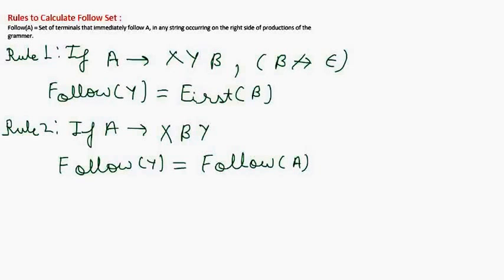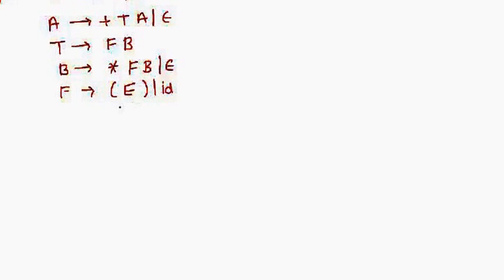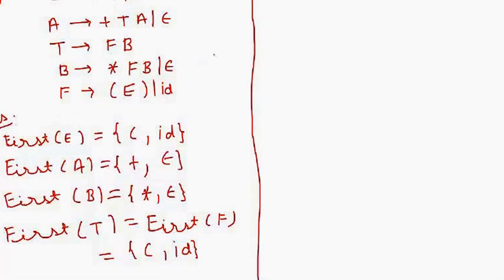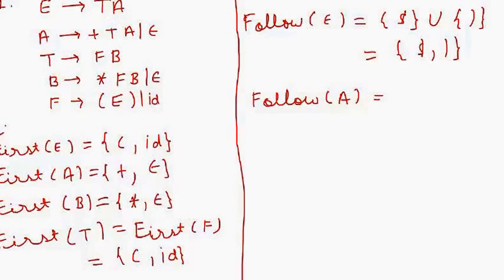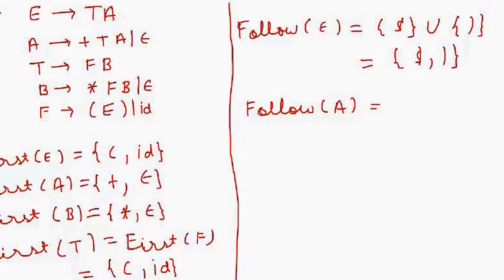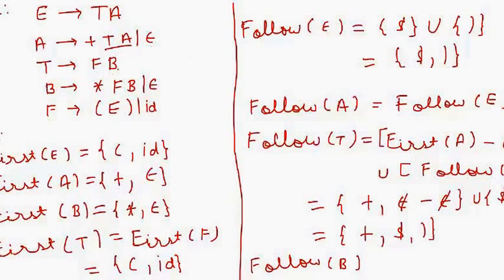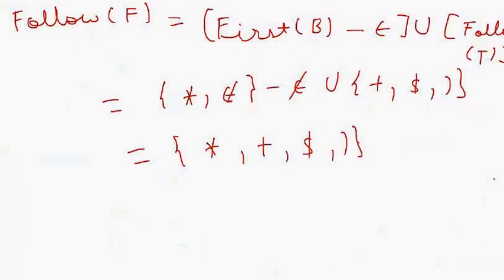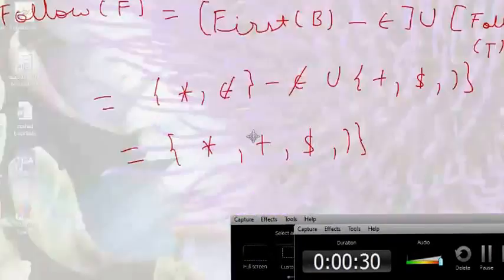Follow Set : How to calculate Follow set- Example1 (Compiler Design)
In the previous video lecture of compiler design, we have seen the rules for the calculation of follow set
In this lecture, I have taken an example on how we can calculate follow set from the set of given grammar. To find out follow set, it is very necessary to know how to calculate first set, as we will be taking help of first set in the calculation of follow set. So if you are not aware of first set calculation, then refer to these lectures on how to calculate first set :